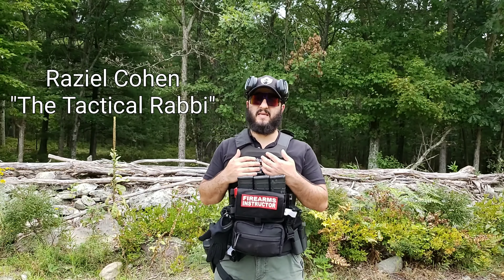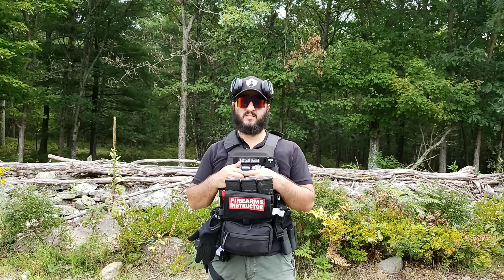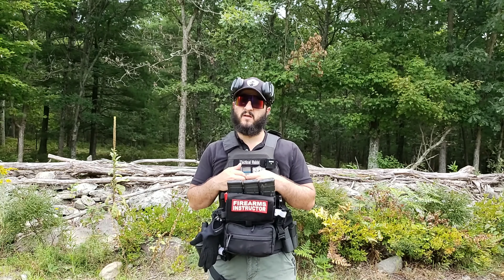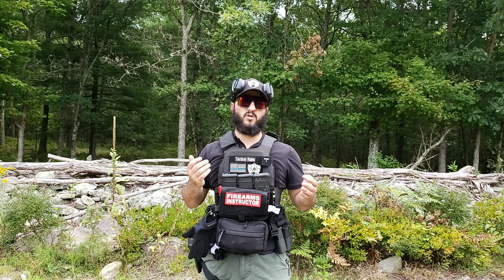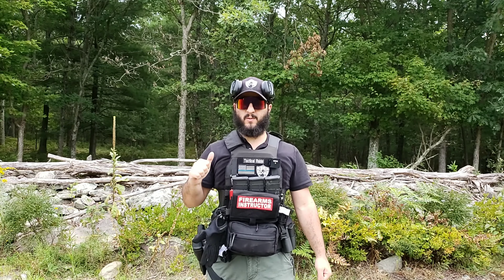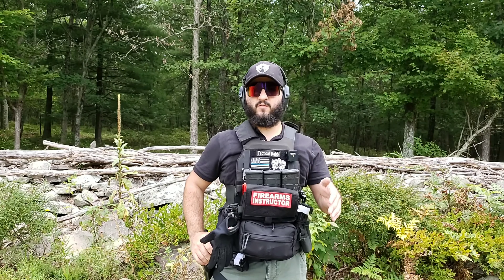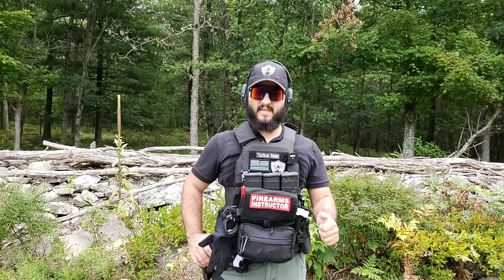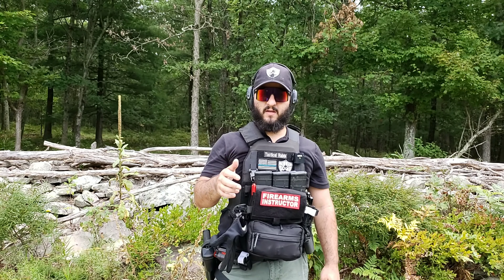Seated Position- Training Drills EP.11 | The Tactical Rabbi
WE ARE NOW OFFERING ONLINE TRAINING! CHECK OUT THE LINK FOR OUR AVAILABLE COURSES!

Shooting from the seated position is something that is often overlooked. It's something that can definitely be practiced at home and only requires a chair.

Want to learn more about us? for more info.

Looking for training near you?